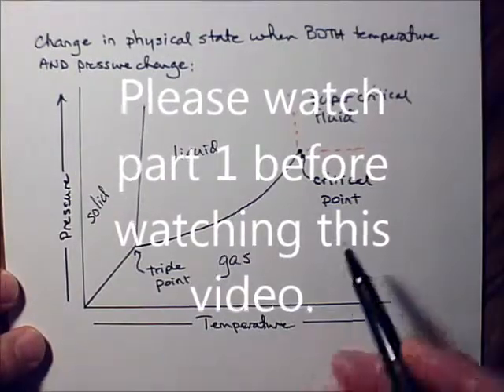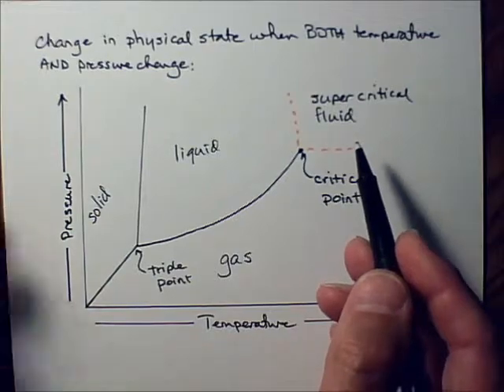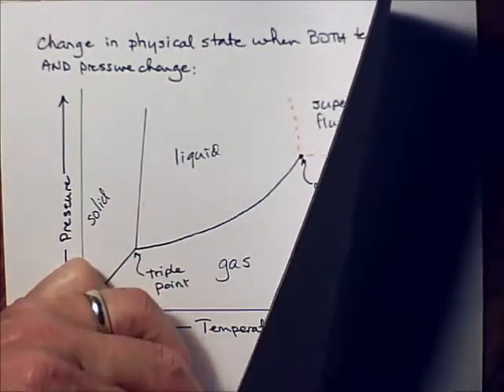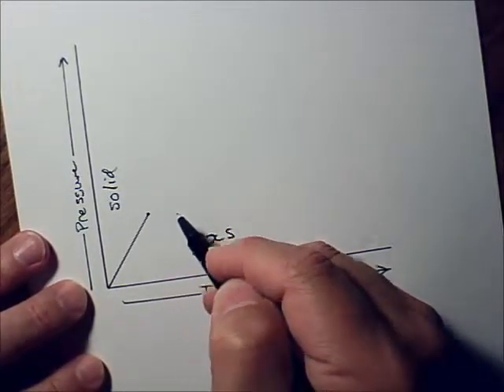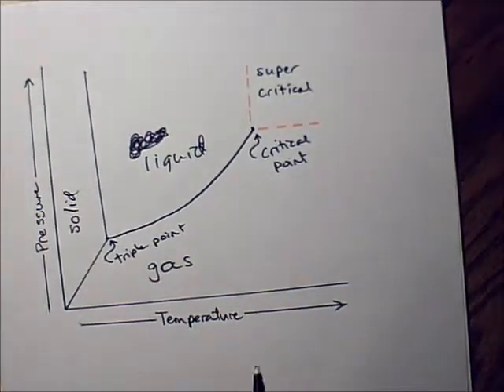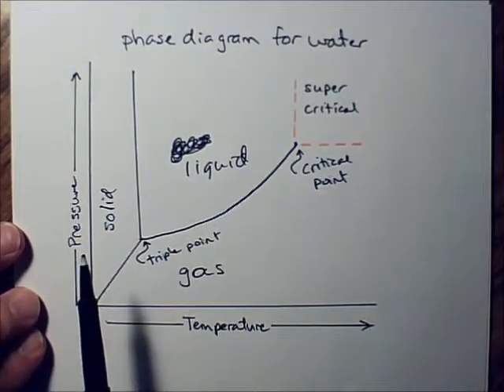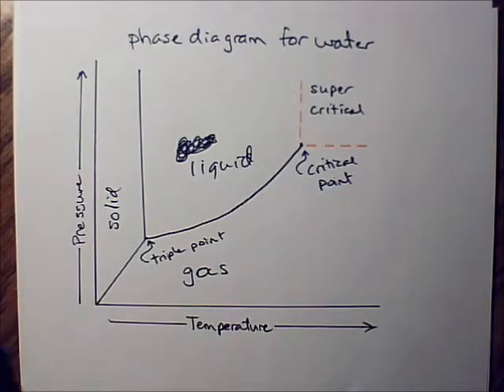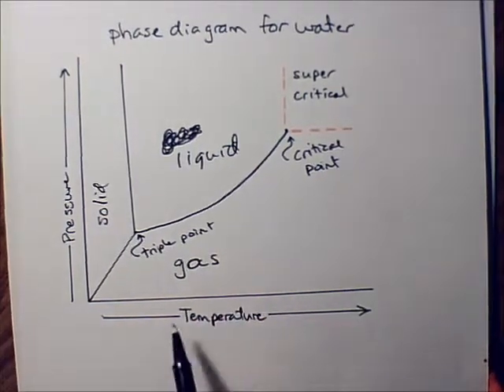Phase Diagram Temperature Pressure Pt2